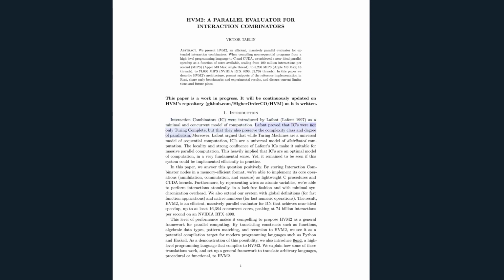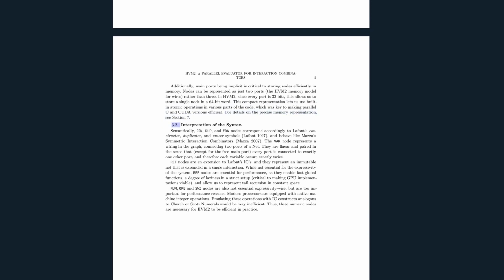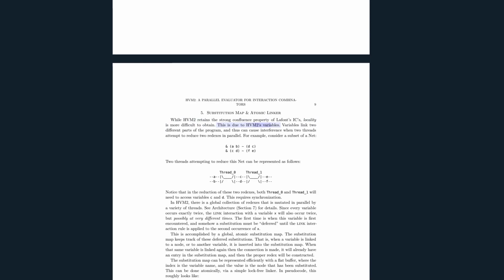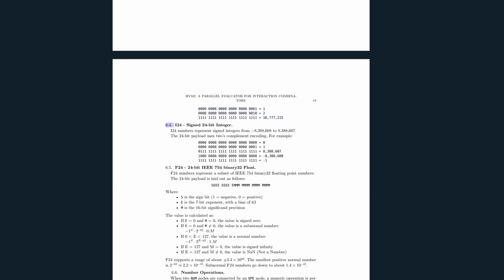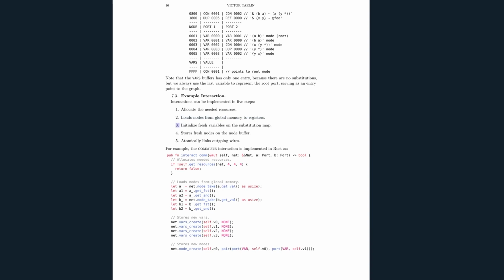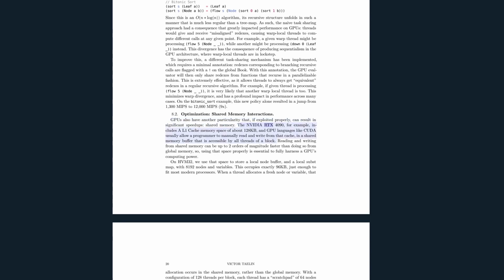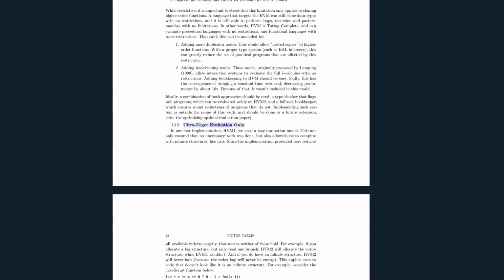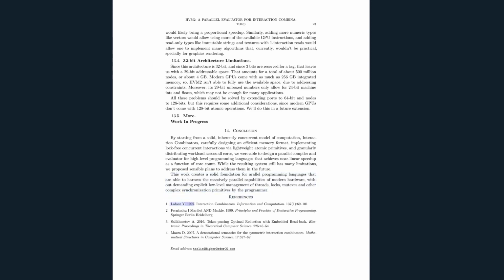HVM2: A parallel Evaluator For Interaction Combinators by Victor Taelin - Narrated by Snoop Dogg